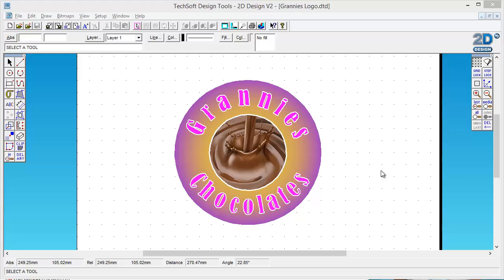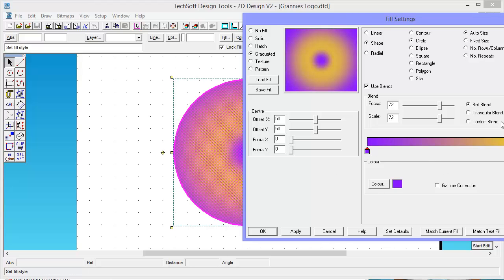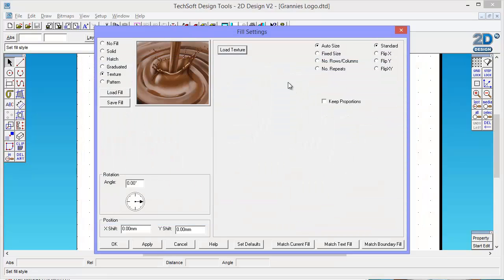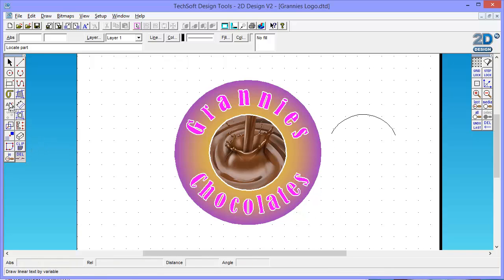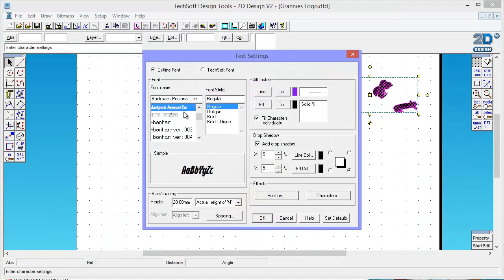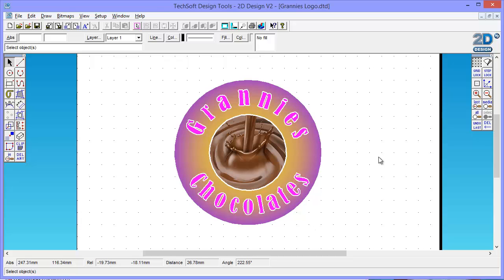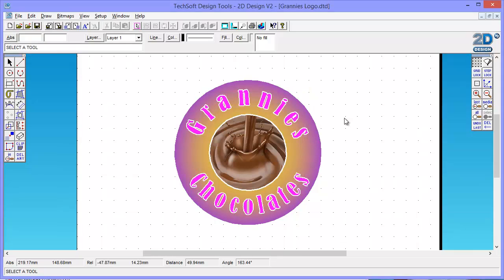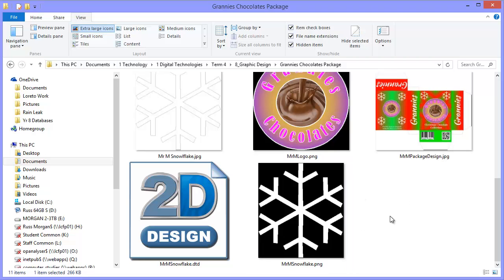Creating a Logo Design using Techsoft 2D Design software